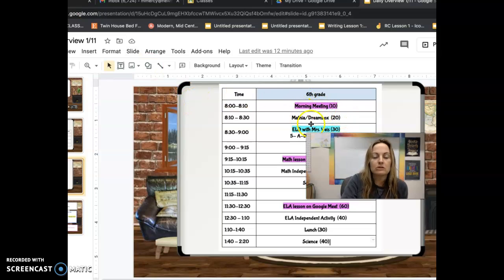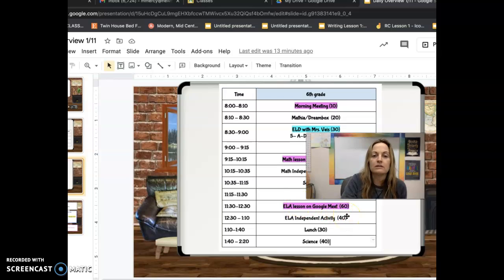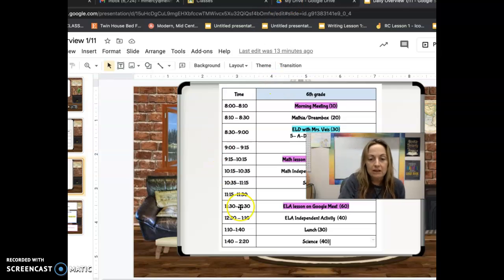Morning Message 1/11